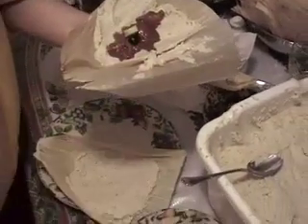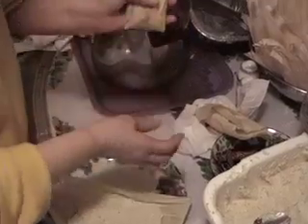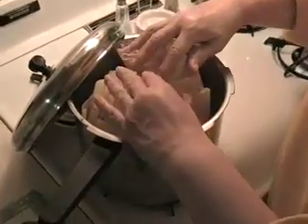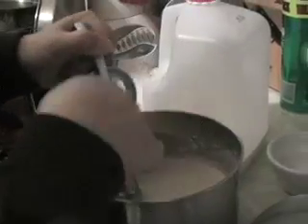Recipe To Mi Cultura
The Recipe to Mi Cultura was shot in 2004 as part of my senior project for the UCLA, World Arts & Cultures Department. During this time my grandmother, Mammi Magarita began to develop dementia and Parkinson's. My Auntie Maria and I wanted to preserve my grandmother and great grandmother, Maria Fierro Gomez tamale recipe so we could continue making tamales and preserve our cultura for many generations. This video also encompasses a dance theater performance piece, Hermanas y Manos that I choreographed and was showcased at UCLA. Creating this documentary ignited my interest in developing multimedia performance experiences for the stage and beyond.